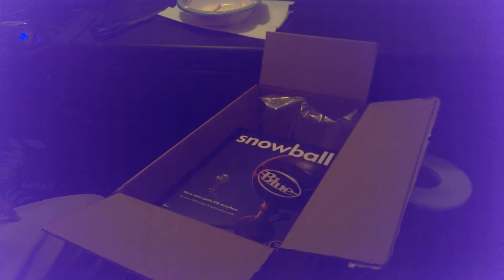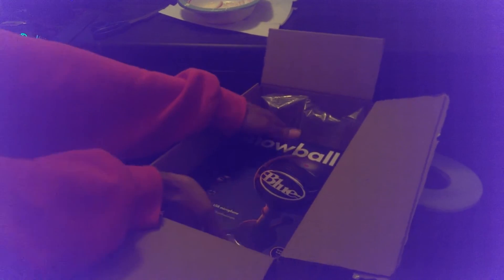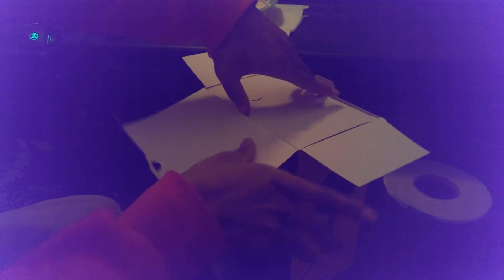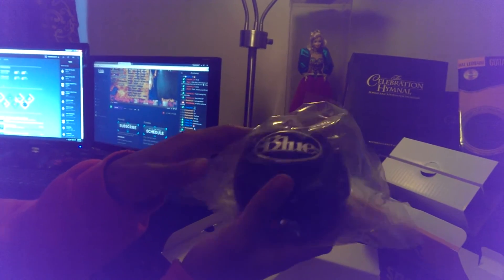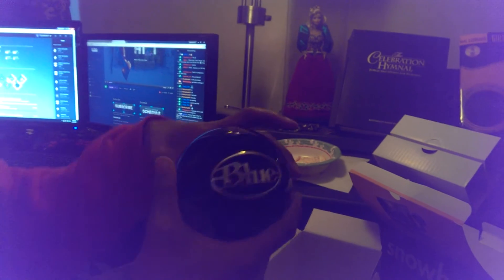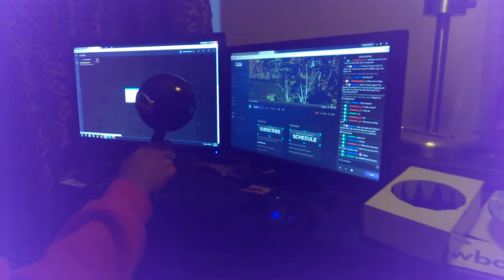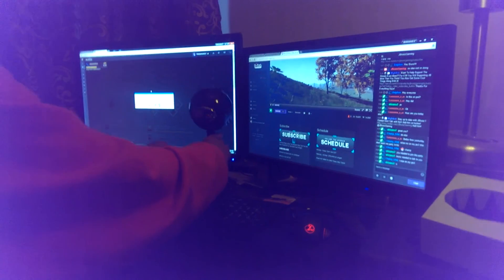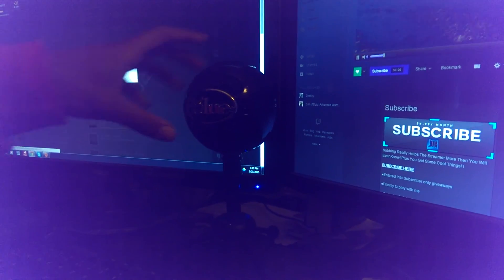New Black Blue Snowball Microphone Unboxing!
Check out the latest patch notes for Battlefield 1's recent May 30th Update Here!
Hope you all enjoyed this unboxing and expect the content only to improve!